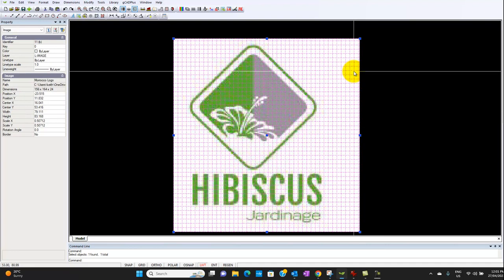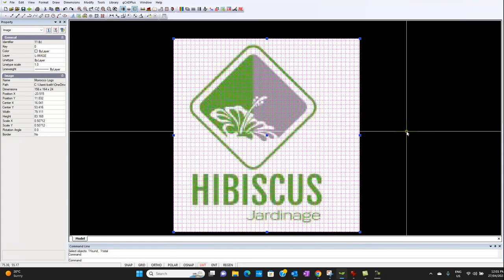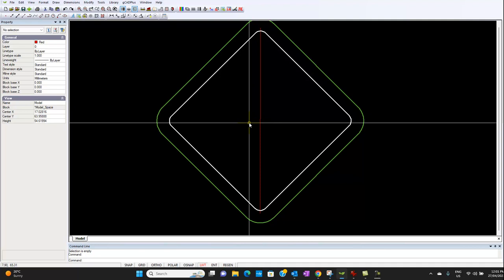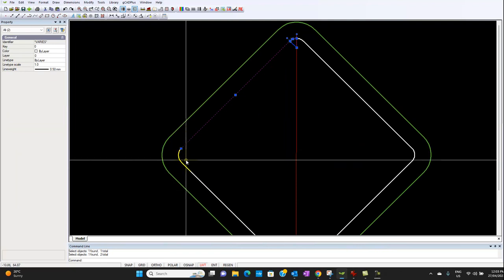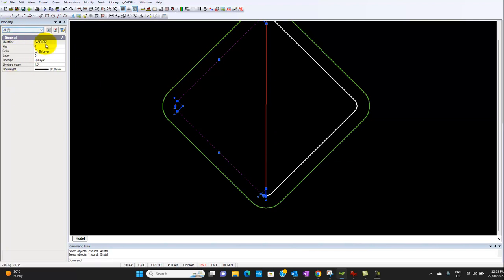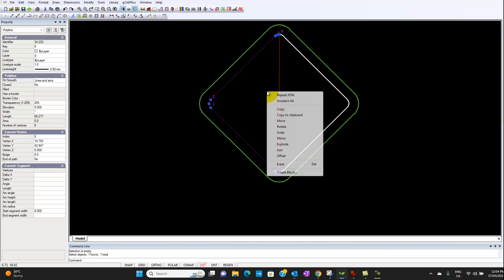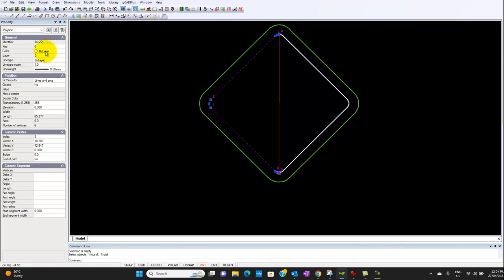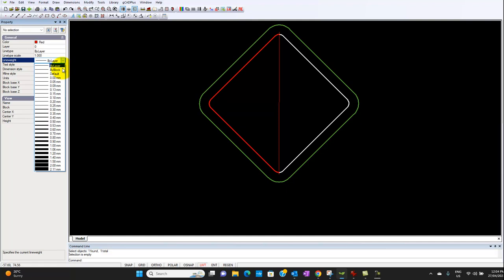Landscape CAD drafting tip: Entity selection, joining polylines to create a CAD logo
CAD drafting tip: Entity selection, joining polylines to create a CAD logo